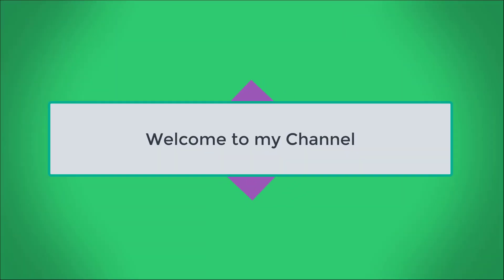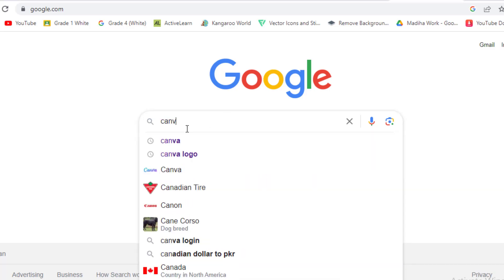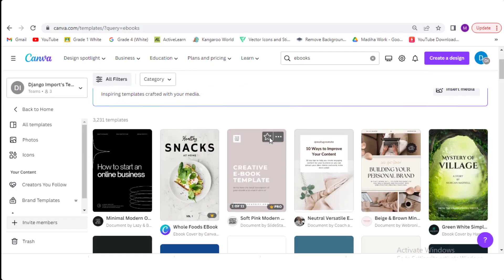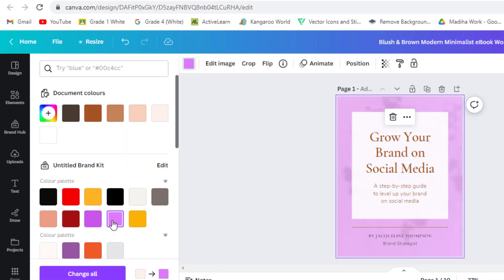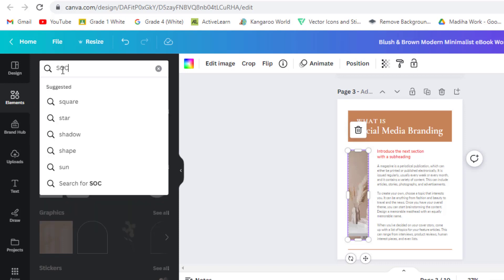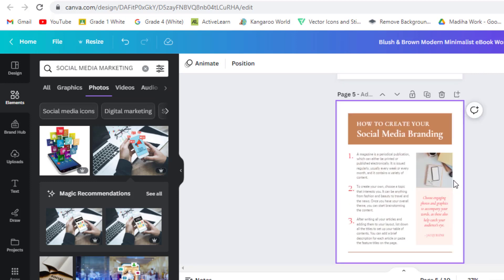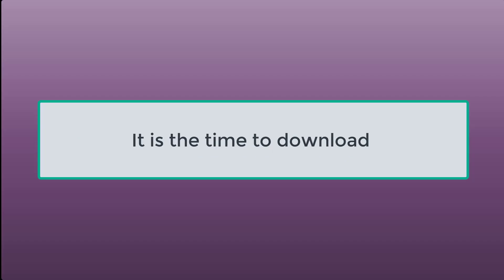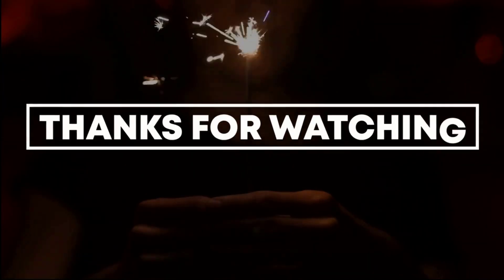Creating an E-Book from Scratch: Expert Strategies and Insights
"Are you ready to bring your writing aspirations to life and publish your very own e-book? Look no further! In this comprehensive tutorial, we guide you through the step-by-step process of creating an e-book from start to finish. From brainstorming ideas and outlining your content to writing, editing, and formatting, we cover it all. Discover insider tips and techniques for crafting compelling chapters, designing captivating covers, and optimizing your e-book for different platforms. We also explore the various publishing options available and share valuable insights on marketing and promoting your e-book effectively. Whether you're a beginner or an aspiring author, this video is packed with invaluable information to help you navigate the e-book creation journey successfully. Don't miss out on this opportunity to share your knowledge and creativity with the world!